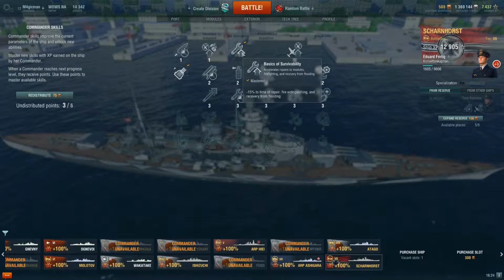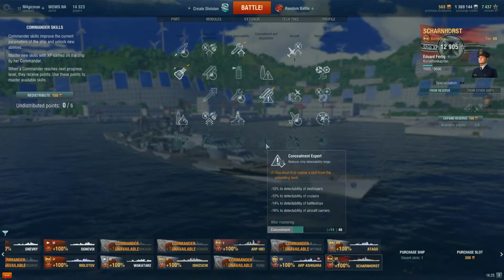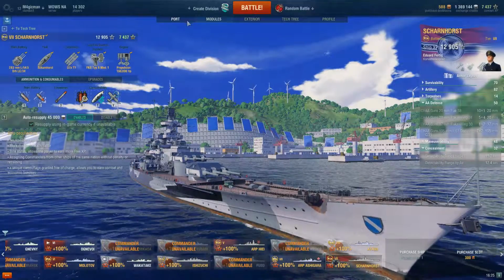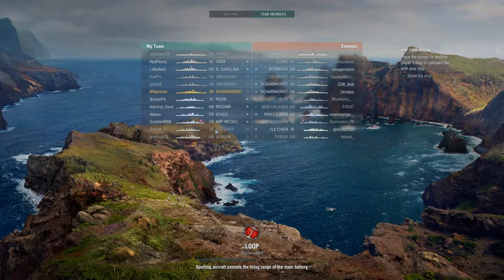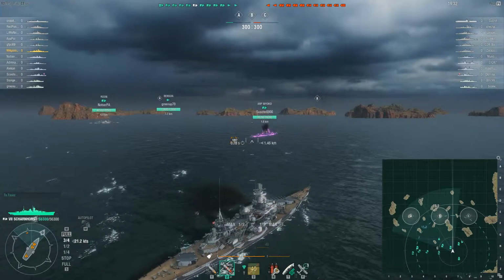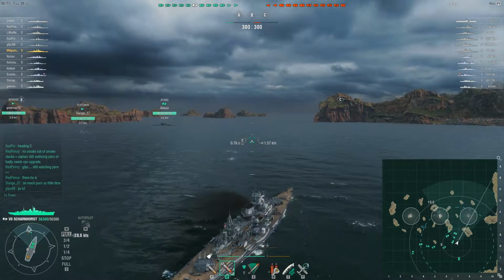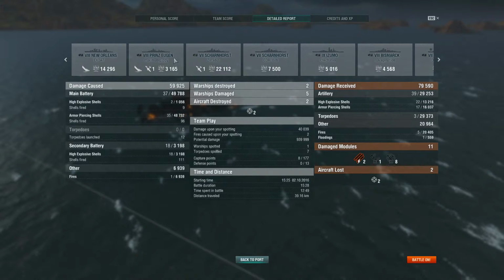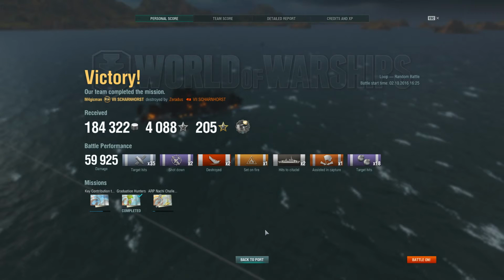World Of Warships Tier 7 Scharnhorst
I dust some of the mothballs off of this battleship and see if maybe I can make some credits off it. Guest star Notser shows up and after the game I figured out why my team was all moving to the C cap.